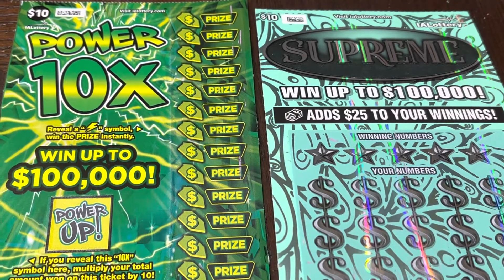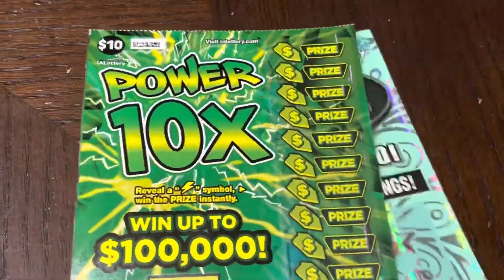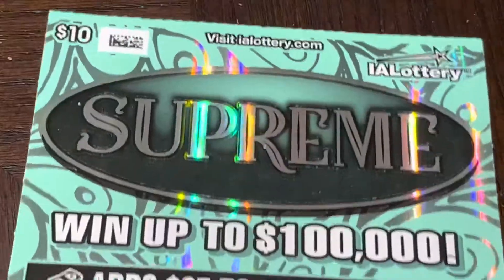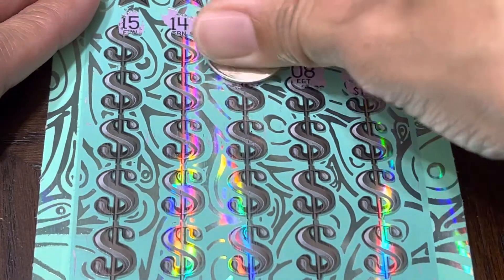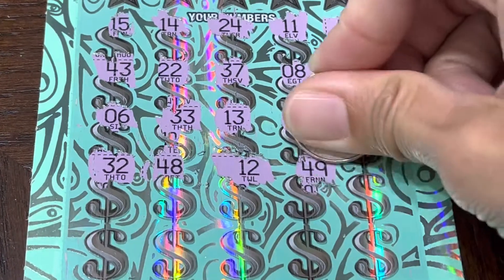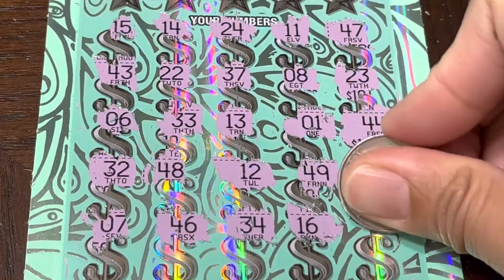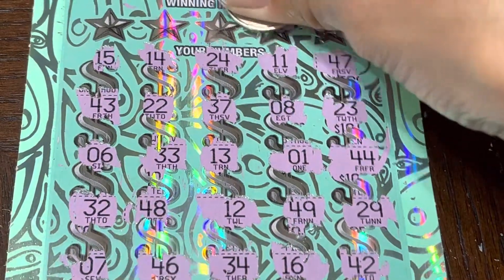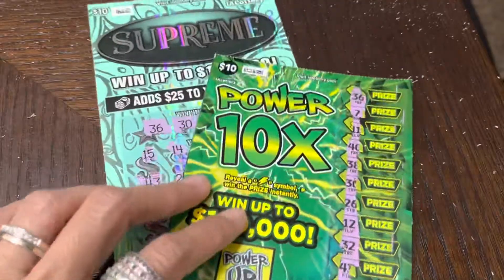Power 10X and Supreme Scratchers